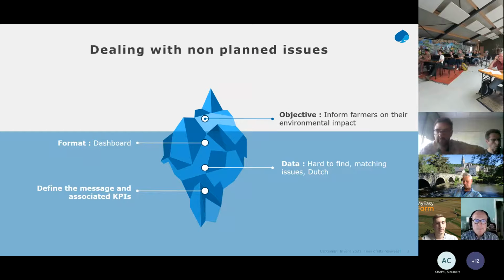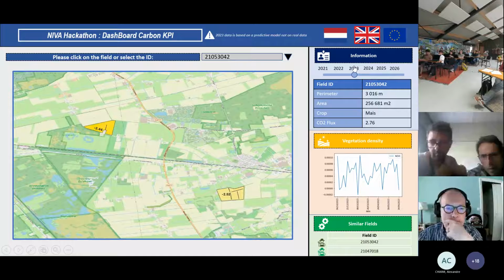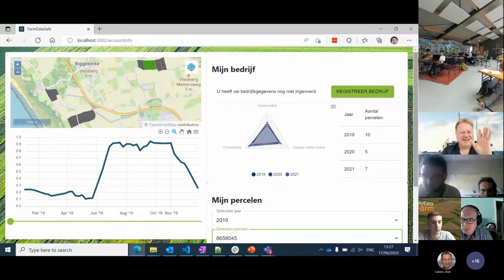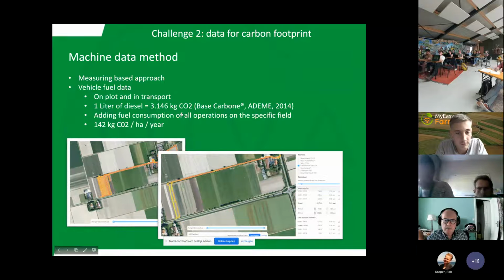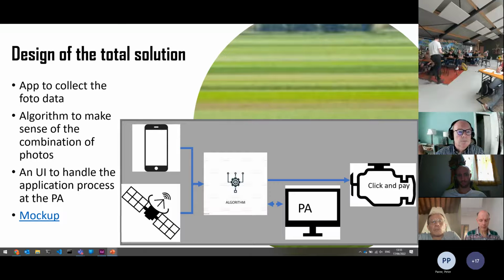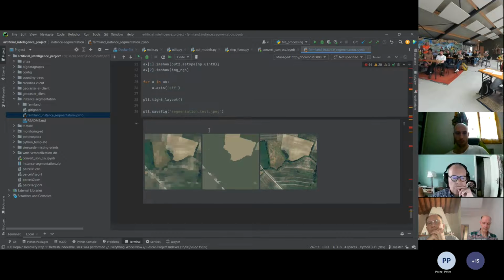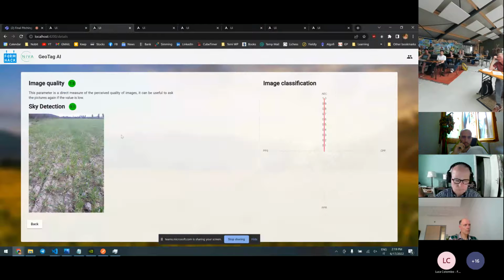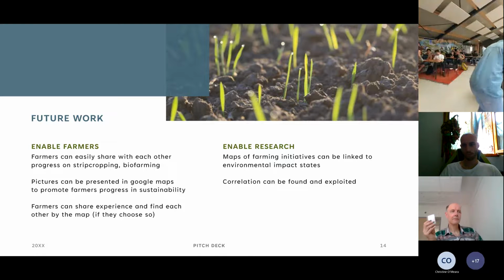NIVA Hackathon Final Pitching Time!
This is the recording of the livestream of pitching finale for the NIVA Hackathon, held on 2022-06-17.

0:00 - Intro
0:11 - Challenge 1: Carbon Sequestration Dashboard
15:30 - Challenge 1: Farmer Data Vault
29:11 - Challenge 2: Machine Data for measuring Carbon Sequestration
45:07 - Challenge 4: Data for Strip Cropping
1:03:58 - Challenge 3: Geotag AI
1:25:30 - Jury deliberation (boring, nothing to see here)
1:52:30 - Jury verdict and Award Ceremony